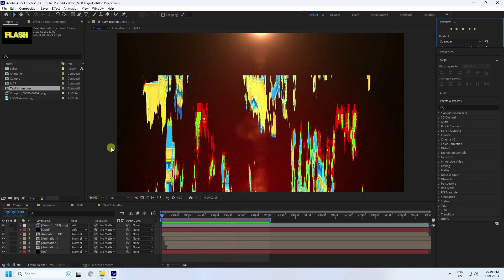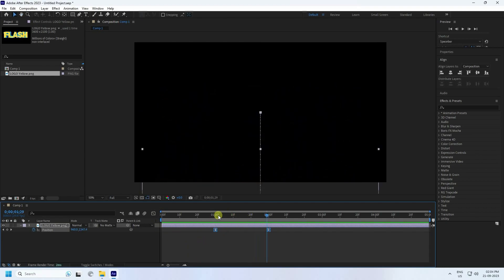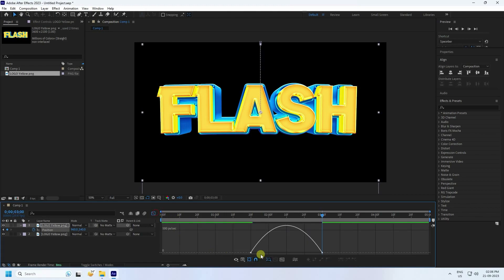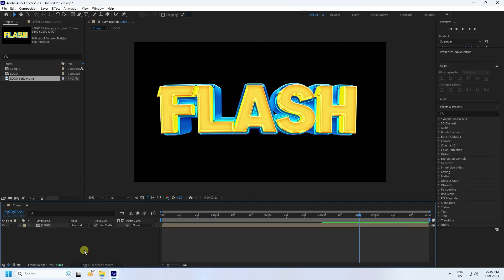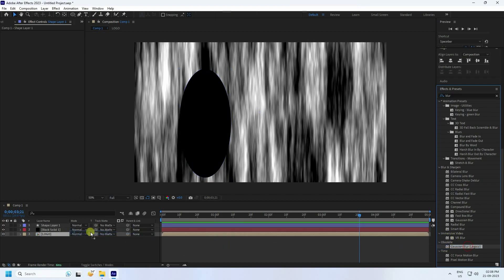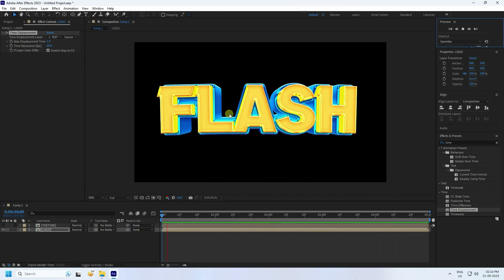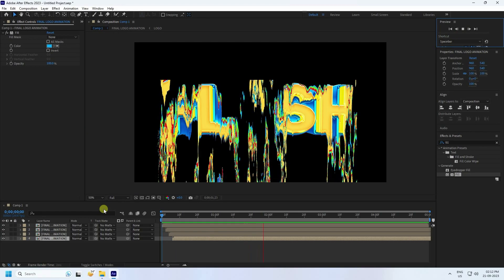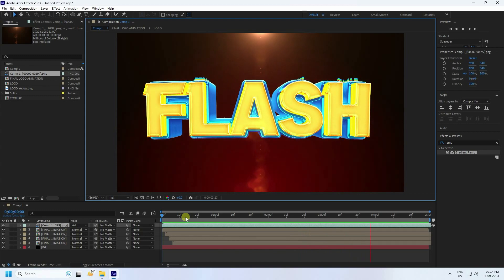After Effects Logo Animation || Liquid Logo Tutorial in After Effects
Hey everyone in this After Effects tutorial we will create an advanced logo displacement animation in after effects and we will also cover topics like logo animation in after effects, after effect motion graphics, logo animation in after effects, after effects logo animation, and more!